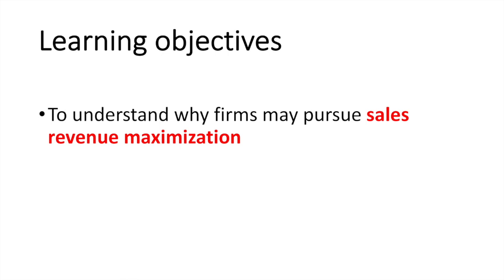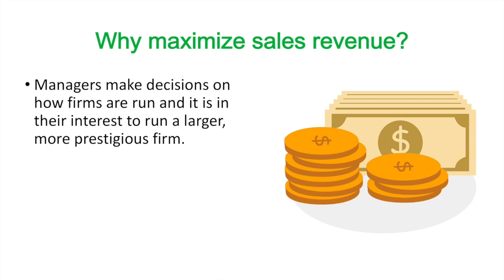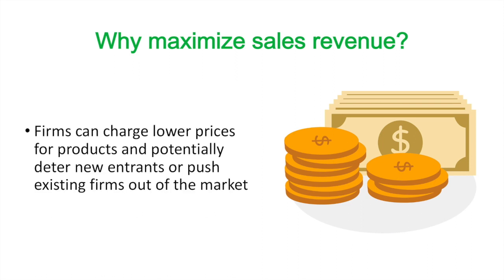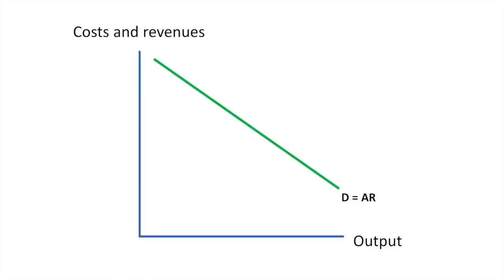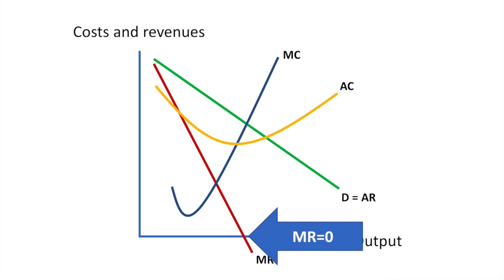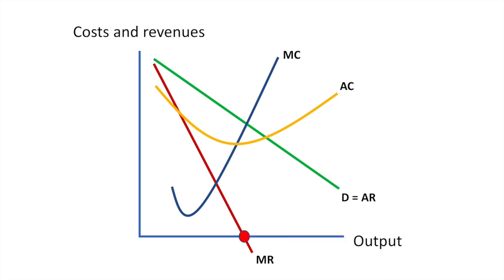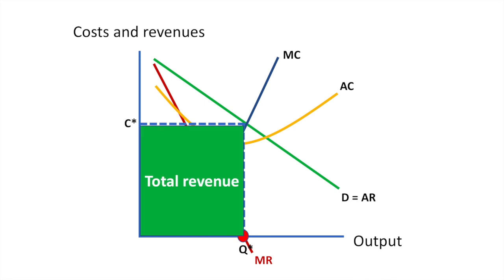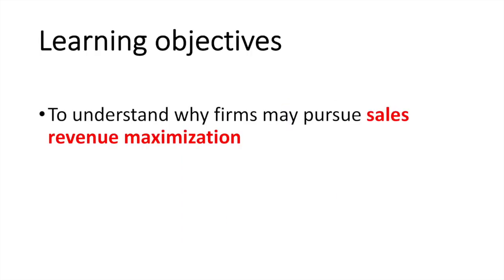Sales revenue maximization